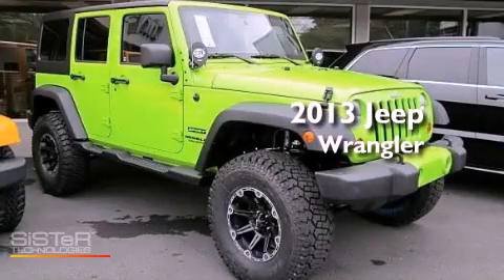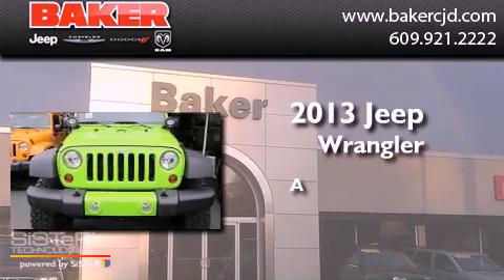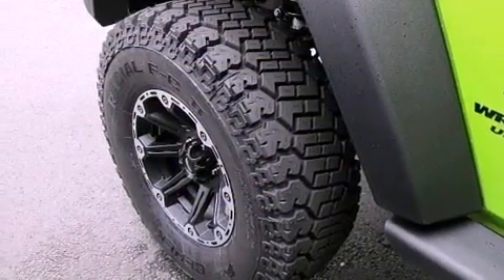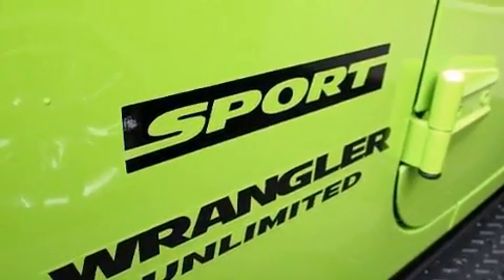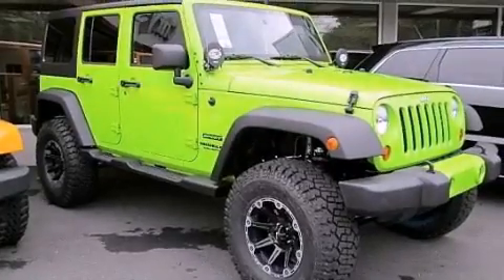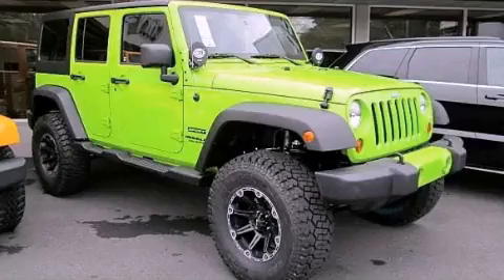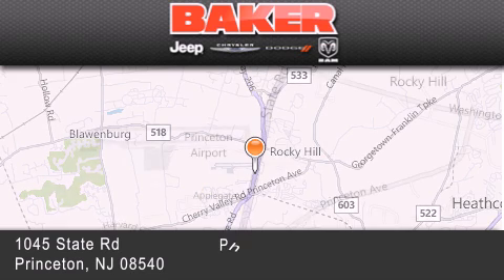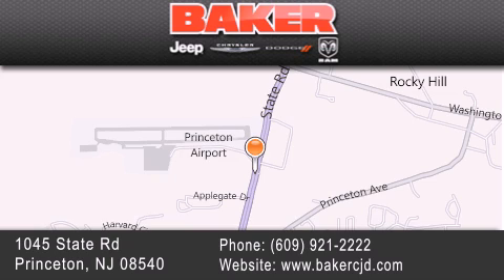2013 Jeep Wrangler Hillsborough NJ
Year : 2013
 Make : Jeep
 Model : Wrangler

 Exterior : Gecko Pearl
 Miles : 6
 Interior : Black Interior
 Stock : X14012